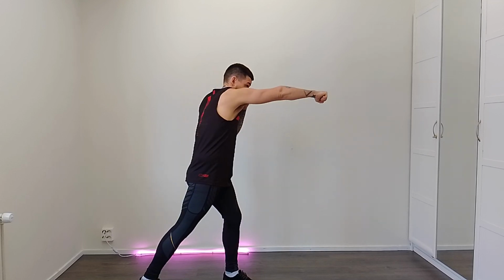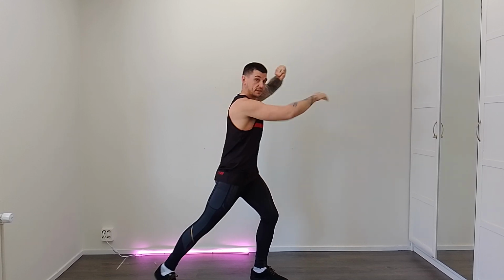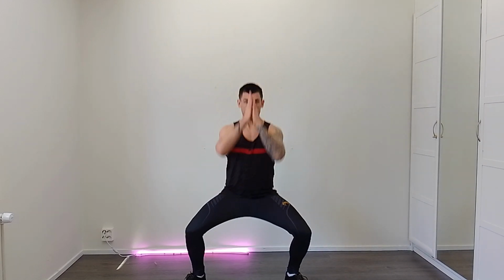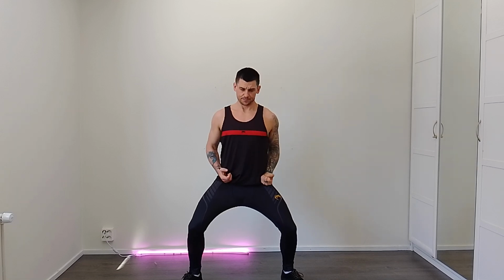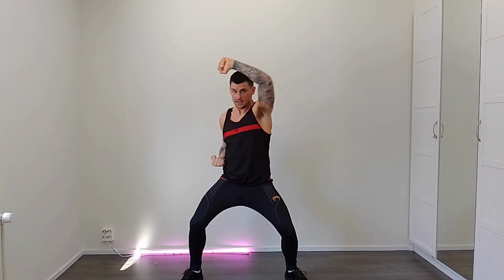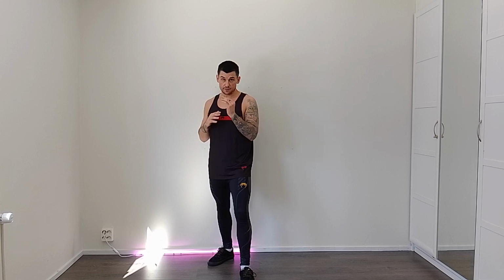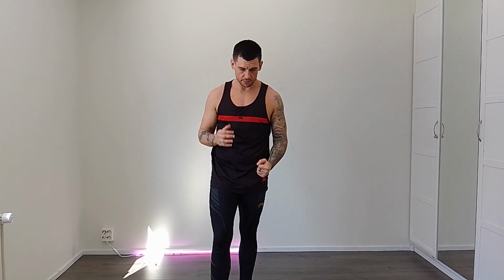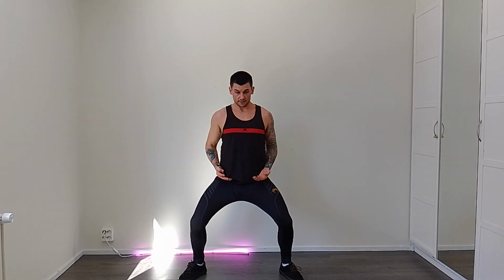Kung-Fu Basics 4 - Countering & Guarding: Learn Kung-Fu At Home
Kung-Fu is an ancient form of self-defence and spiritual enlightenment. It’s also uncountable other things to Masters, film fans, students, fighters, laymen. Here, under Fatality Fitness, it is a martial art of multiplicity. These basics are MY basics into this mis-defined umbrella term of combat, self-defence, spirituality, self-betterment. These basic strikes and stances are but the tip of a shaolin spear, but we must begin somewhere.